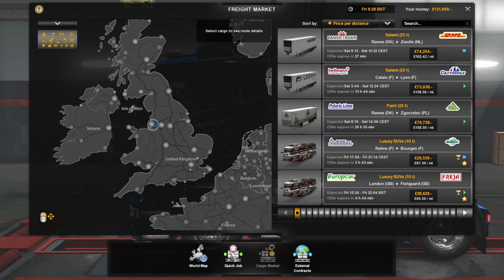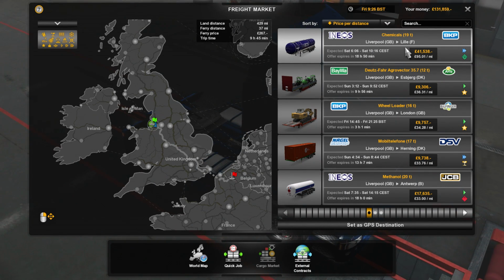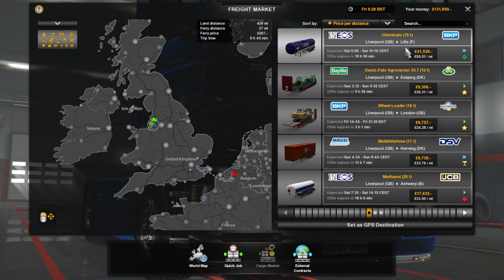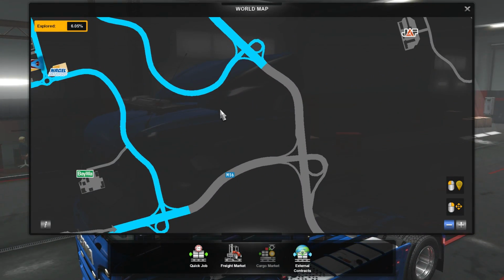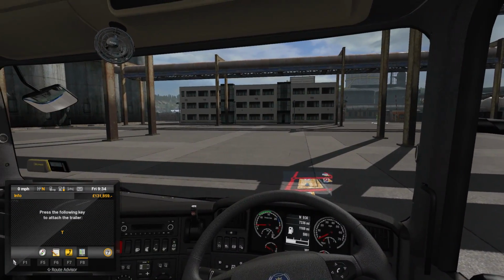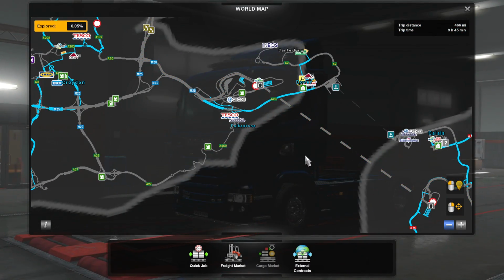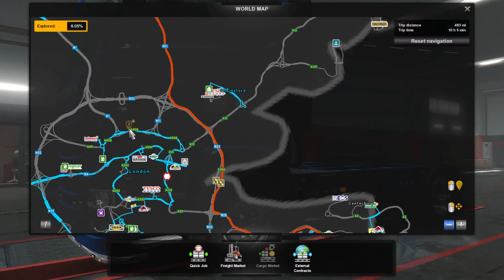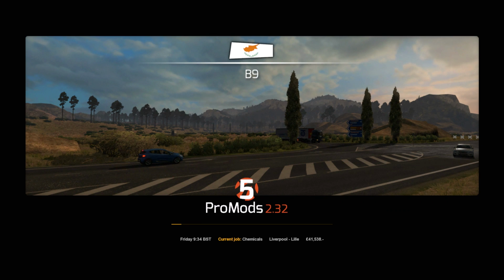New Year Resolutions | Euro Truck Simulator 2 - Modded Video | #55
Time to get back on the road in Euro Truck Simulator 2 - Modded, with the first journey underway of 2019! In this video we start a journey from Liverpool to Lille, whilst talking about New Year Resolutions and 2019 targets for Youtube/Twitch, and some personal targets too!